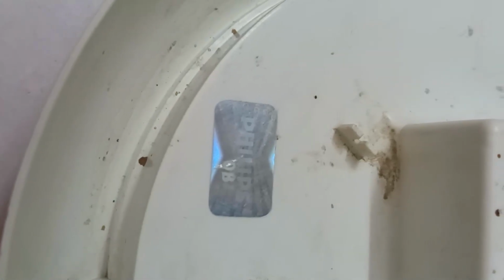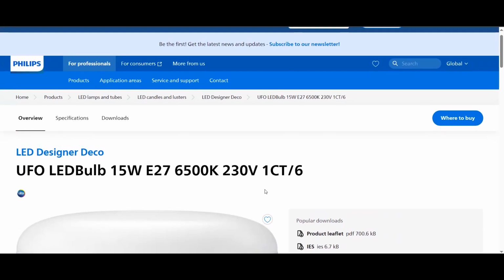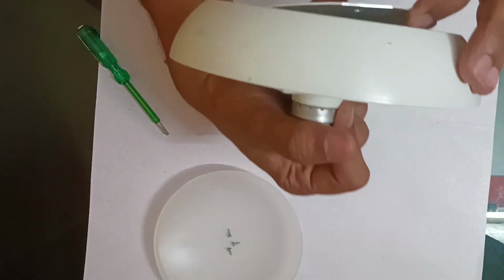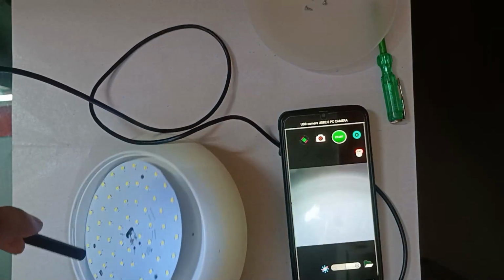Phillips UFO Led bulb teardown. You won't believe what's inside this MONSTER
Is your engineering degree just a magnet for broken gadgets? 😂 This week, a "gift" arrived – a dim Philips UFO LED bulb seemingly suffering from bulb dementia! 💡 Let's dive into this mystery and see if we can revive this faint UFO. We crack it open, revealing 62 tiny LEDs, and get technical with a multimeter to hunt down the culprit. 🔎 After some screwdriver struggles and a clever ice cube tray trick, we deploy a secret weapon: an endoscopic camera! 🎥 Prepare for a deep dive inside this bulb as we uncover the shocking reason behind its dimness. It's not aliens... but it IS a missing part! 👽 Will a loose inductor and some engineering know-how be enough to bring this UFO back to full brightness? Watch to find out! 👍 If we hit 1000 likes, we'll raid the parts bin and actually FIX this UFO! And if we reach 500 likes, we'll dunk our cheap endoscopic camera in water to test its "waterproof" claim!